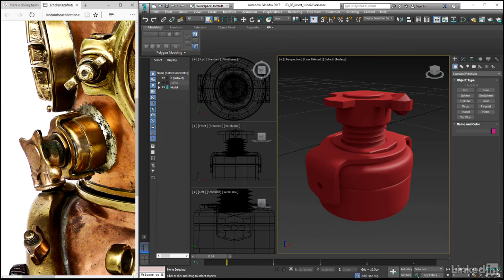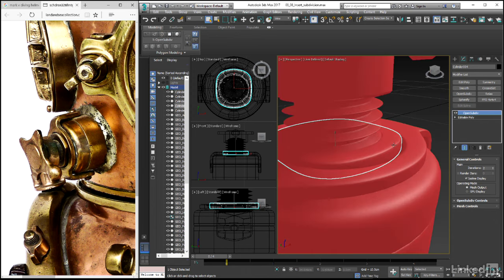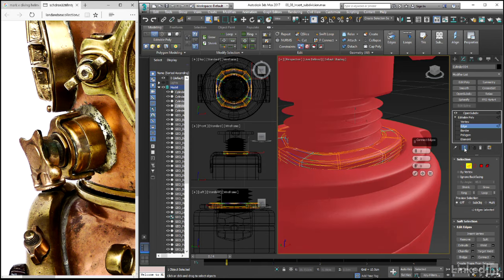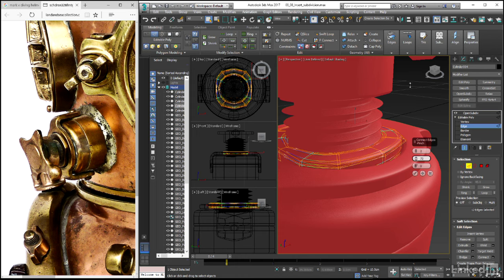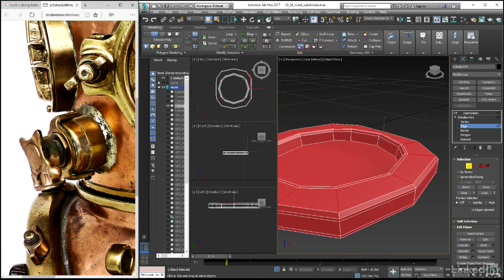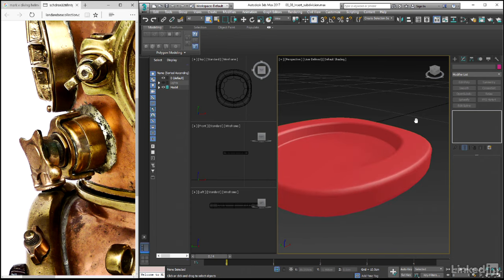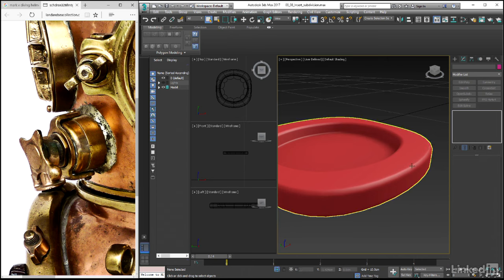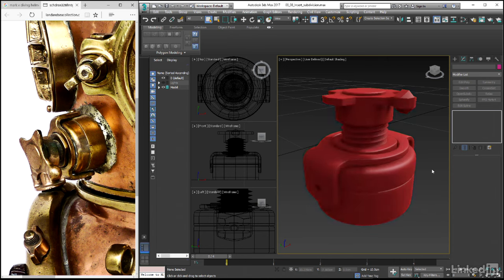26 Insert subdivision